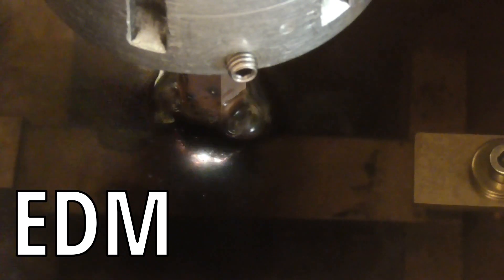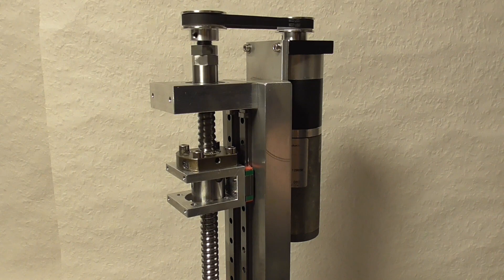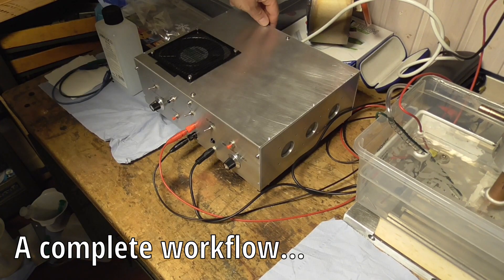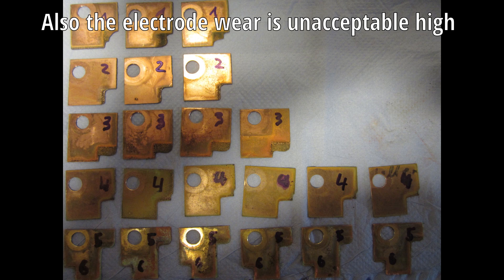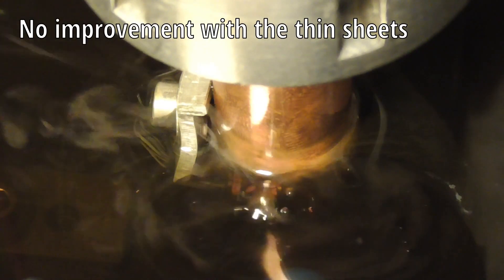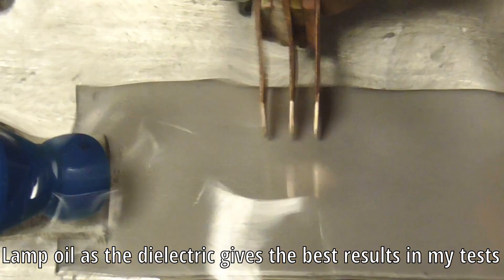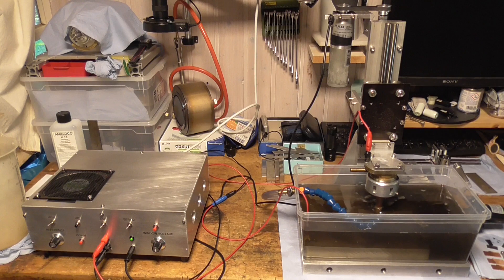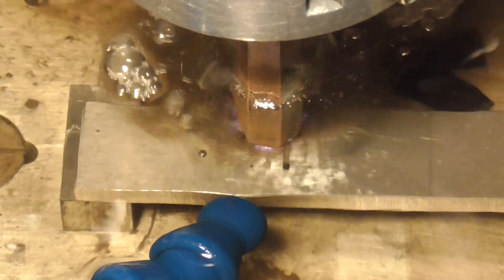Self made EDM spark eroding machine with the DIY book of Ben Fleming for the home workshop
Here I show my DIY homemade EDM machine with much examples of operating and setups.

I am always happy for comments and suggestions especially regarding my problems with unstable burn of small electrodes, excessive wear and the performance of home made pulse EDM solutions.

If I can't fix the problems  maybe I will try to make a pulse EDM to machine the small slots for the heat exchangeers of my stirling engines.

It is really painful to make them conventionally :-( .

Greetings

Ralf